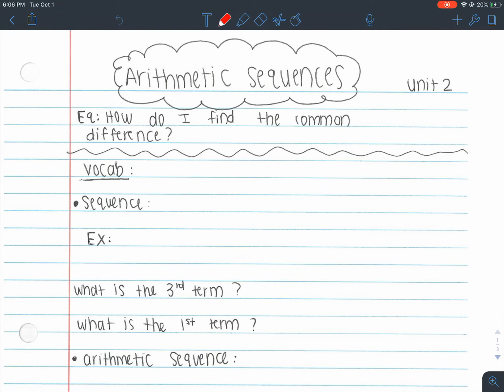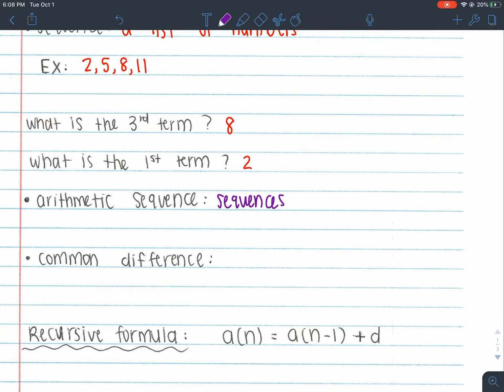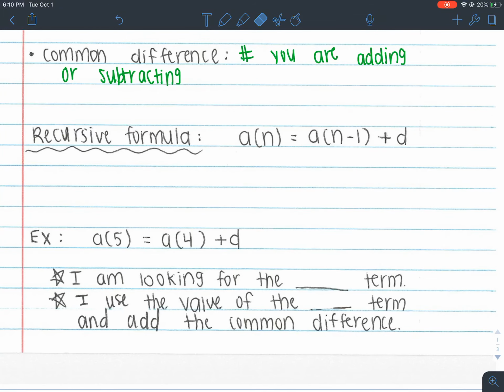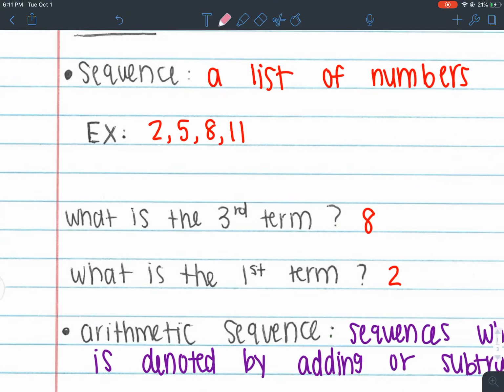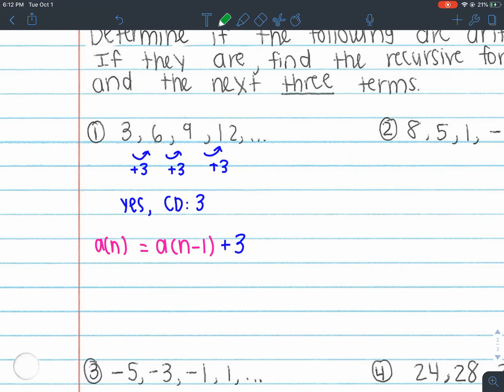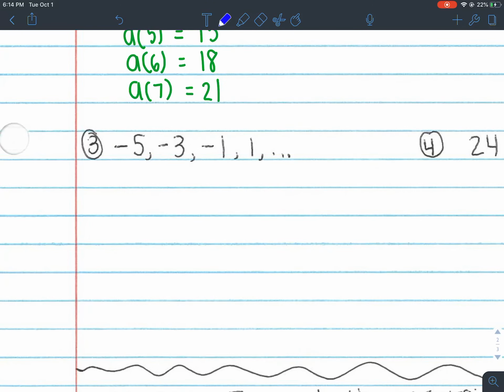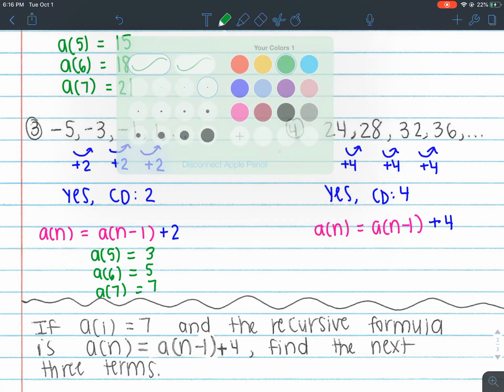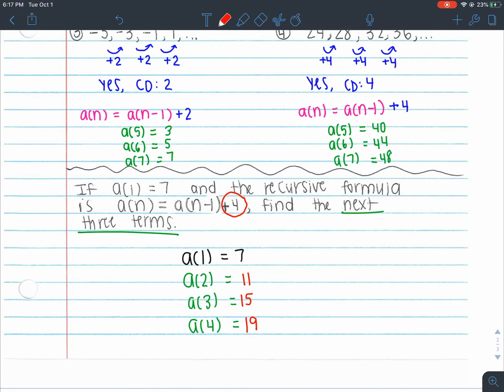Arithmetic Sequences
AB Unit 2 Notes - Day 7